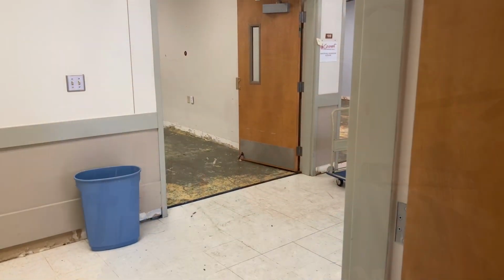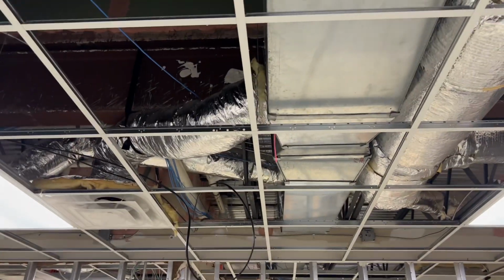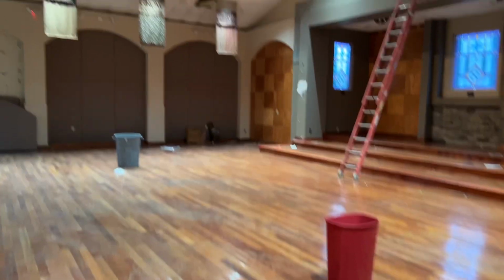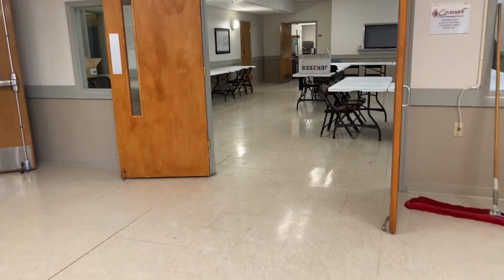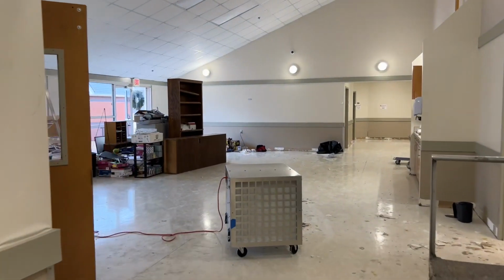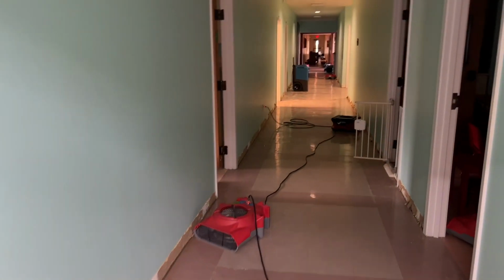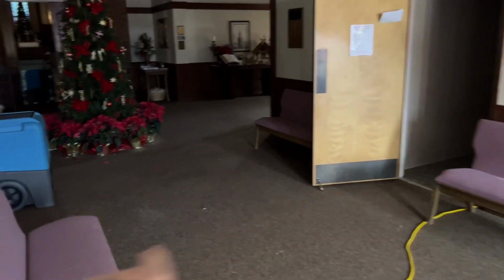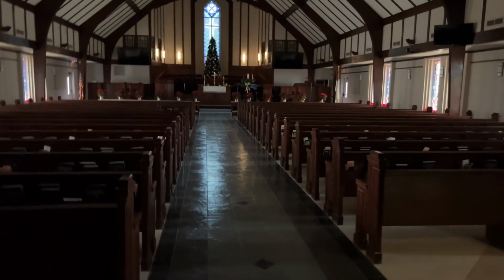A video tour of the facility damage and recovery to date.